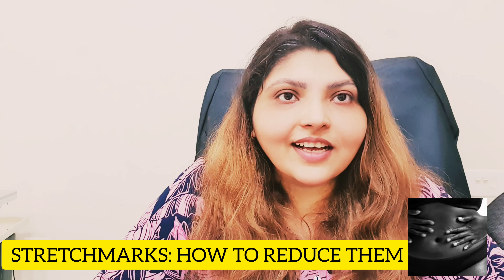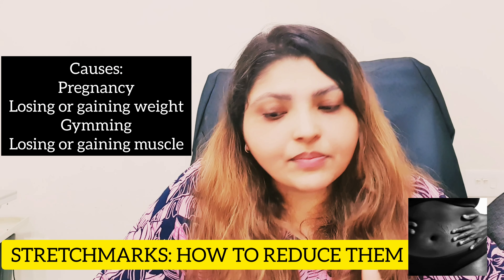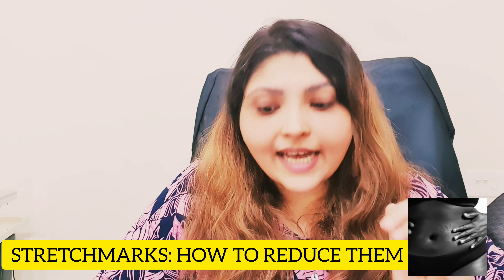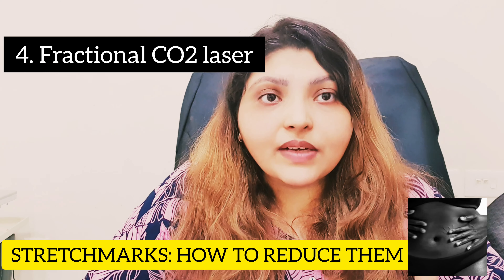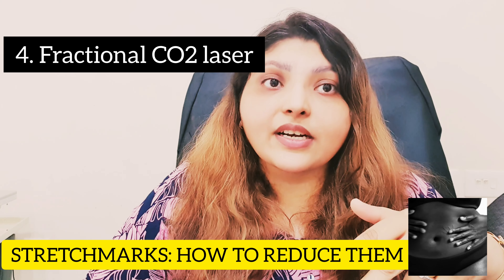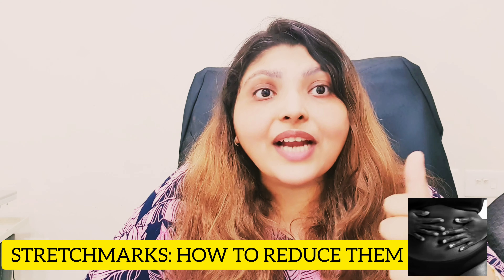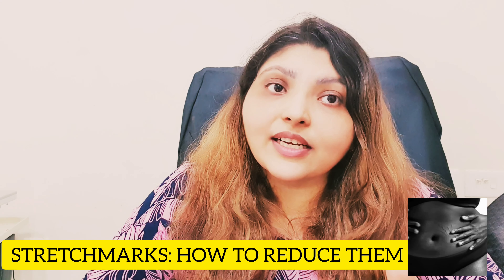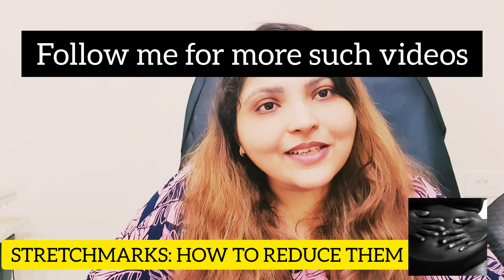stretch marks removal thrissur kerala| how to remove stretch marks | best treatment at Cosmofem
Stretch marks are connective tissue disorder due to losing or gaining weight, gym, losing or gaining muscle mass, pregnancy.
We can reduce with
1. tretinoin cream
2. Bio oil, nelastic, stretch nil
3. TCA peels
4. Fractional CO2 laser
5. MNRF treatment

Mnrf is the best for stretchmark reduction.